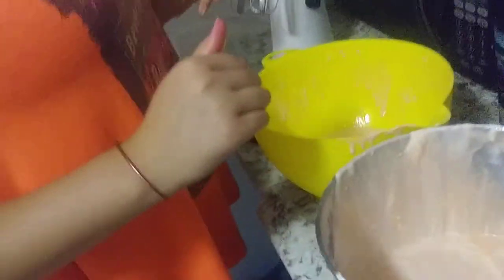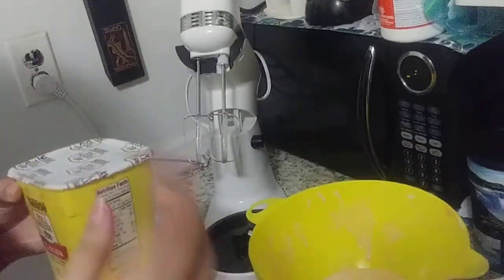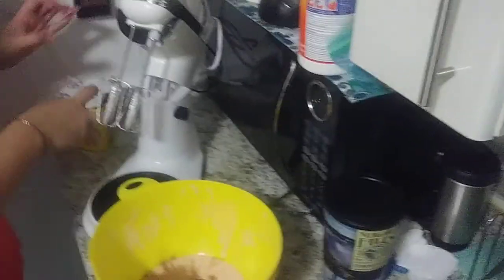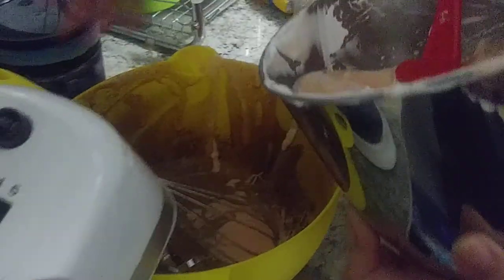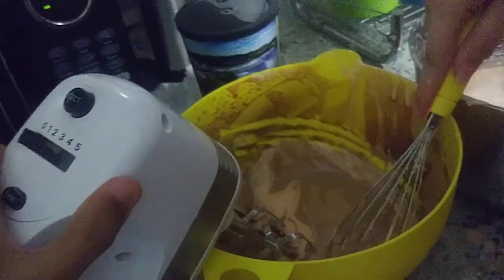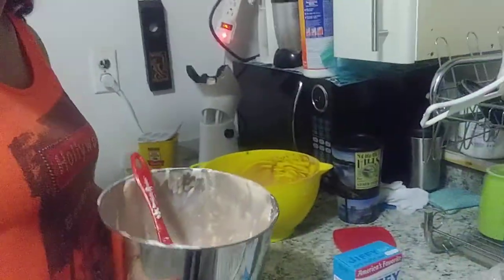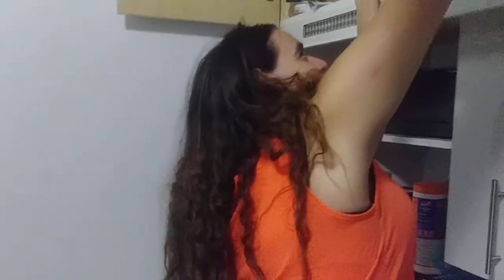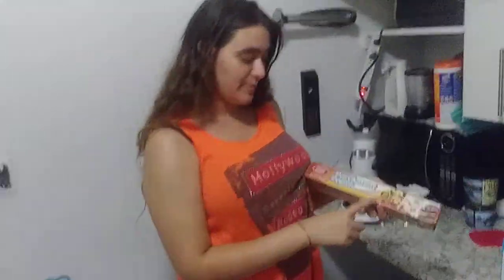1st baking video - pt2